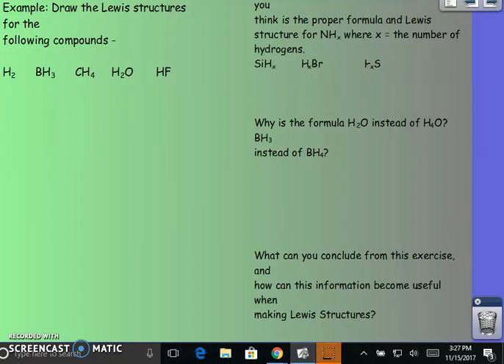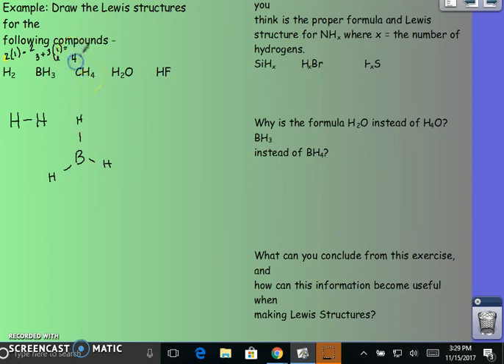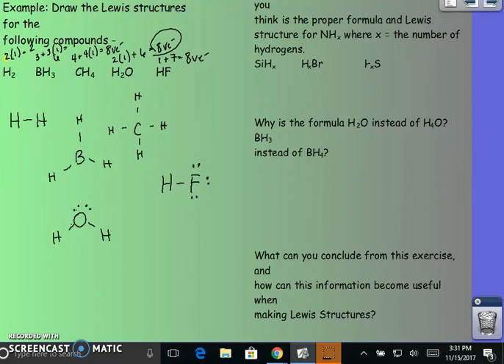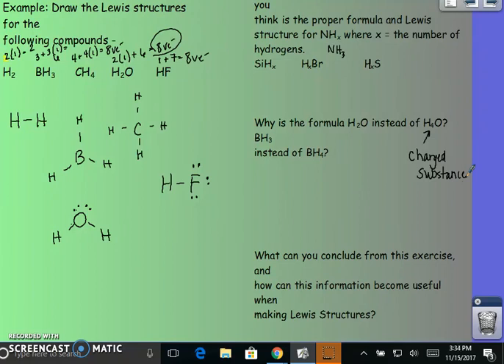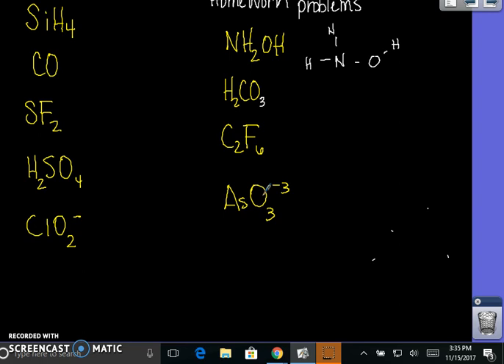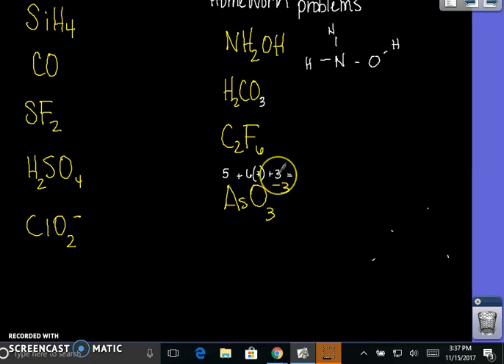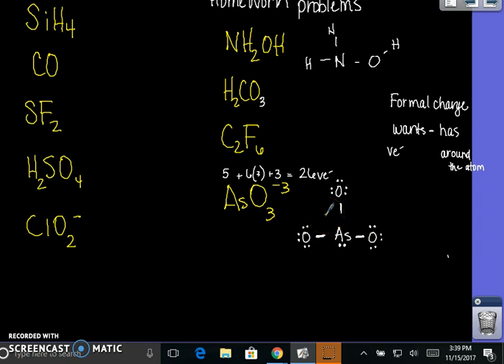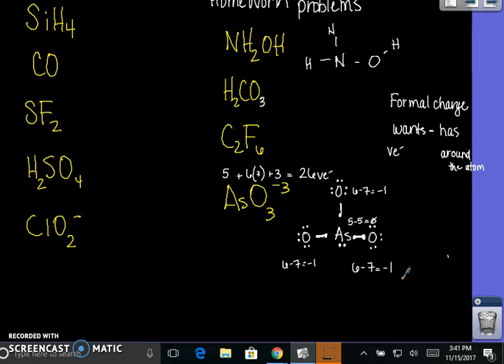Lewis Structures 2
This is part two of the Lewis Structures Lecture. Students are encouraged to try to draw the compounds using the rules of Lewis Structures.